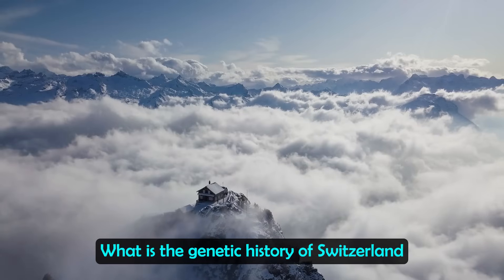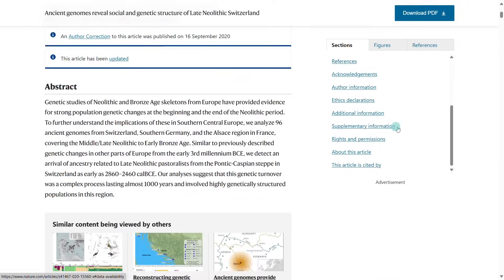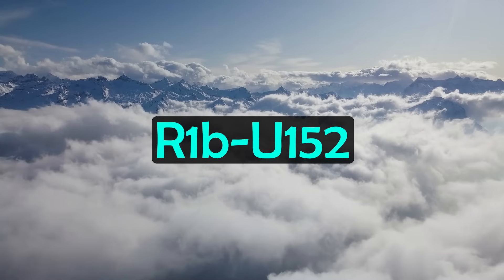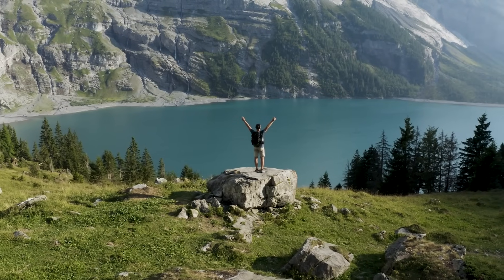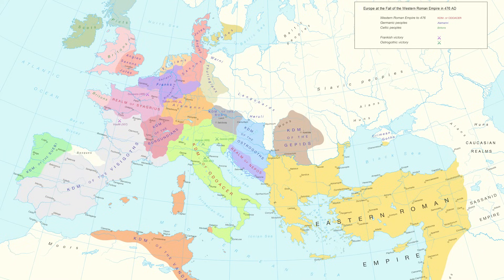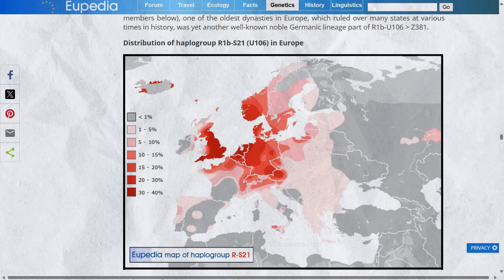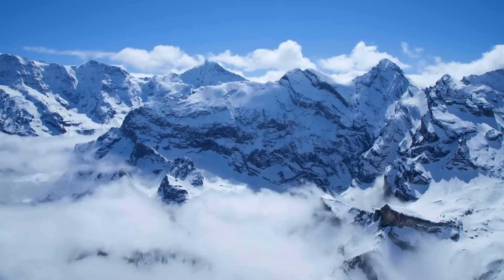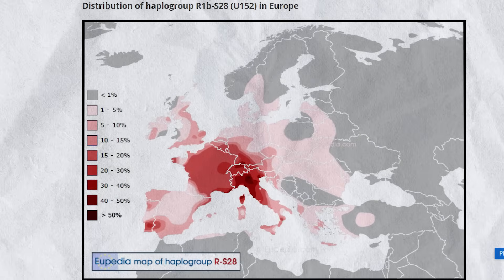Swiss DNA: What is the Genetic History of Switzerland?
Chapters:
0:00 Intro
1:06 Ancient Genetics & Steppe Ancestry
3:13 Celts (Helvetti)
5:16 Romans
6:13 Germanic Peoples (Alemanni, Burgundians & Franks)
7:33 Other Influences
7:45 Modern Genetic Makeup of Switzerland, the Alps & Haplogroups
13:50 Vote for Video Topics and Support this Channel

What is the genetic history of Switzerland and what haplogroups are common among Swiss people today? Now 4 official languages are spoken in Switzerland, with German the most common, followed by French, Italian and Romansh. As you can see in this map, the country is bordered by Italy to the south, France to the west, Germany to the north, and Austria and Liechtenstein to the east.

Switzerland, officially known as the Swiss Confederation, originates from the Old Swiss Confederacy established in the Late Middle Ages, following a series of military successes against Austria and Burgundy. The Federal Charter of 1291 is considered the country's founding document, with Swiss independence from the Holy Roman Empire formally recognised in the Peace of Westphalia in 1648. The modern federal state of Switzerland was established with the adoption of the Swiss Federal Constitution in 1848 however. An interesting point to note is that Switzerland has maintained a policy of armed neutrality since the 16th century and has not fought an international war since 1815.

But what about the genetic history of Switzerland? Well a really interesting study was published in 2020 that looked at the ancient genetics of Switzerland during the Late Neolithic period. It analysed 96 ancient genomes from Switzerland, Southern Germany, and the Alsace region in France, covering the Middle/Late Neolithic to Early Bronze Age. One of their central findings was that there was “an arrival of ancestry related to Late Neolithic pastoralists from the Pontic-Caspian steppe in Switzerland as early as 2860–2460 BC.”

Sources:

Furtwängler, A., Rohrlach, A.B., Lamnidis, T.C. et al. Ancient genomes reveal social and genetic structure of Late Neolithic Switzerland. Nat Commun 11, 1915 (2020).

Supplementary info. 41467_2020_15560_MOESM1_ESM.pdf p.7 for Y-DNA

Switzerland Regional DNA Project - Eupedia

World of Genomics: Switzerland

Swiss people - Wikipedia

Haplogroup H (mtDNA) - Eupedia

Gretzinger, J., Schmitt, F., Mötsch, A. et al. Evidence for dynastic succession among early Celtic elites in Central Europe. Nat Hum Behav 8, 1467–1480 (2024).

Haplogroup R1b (Y-DNA) - Eupedia

Martin Zieger, Silvia Utz, The Y-chromosomal haplotype and haplogroup distribution of modern Switzerland still reflects the alpine divide as a geographical barrier for human migration, Forensic Science International: Genetics, Volume 48, 2020, 102345, ISSN 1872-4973,

genetic history of Switzerland – Swiss DNA – Swiss Ancestry